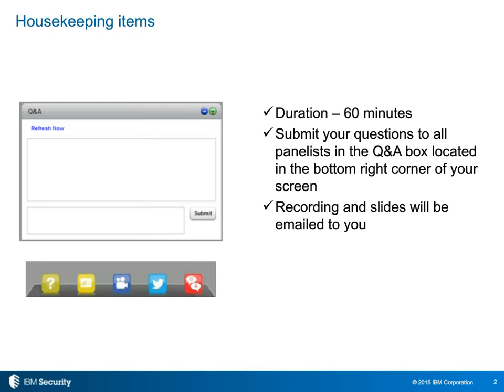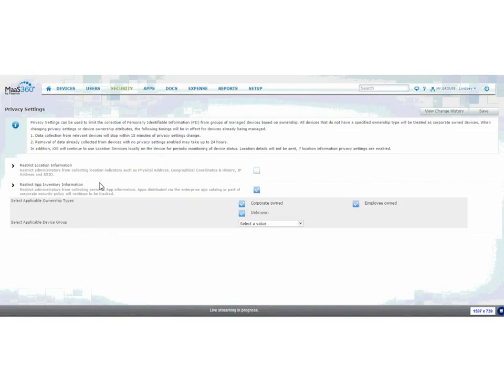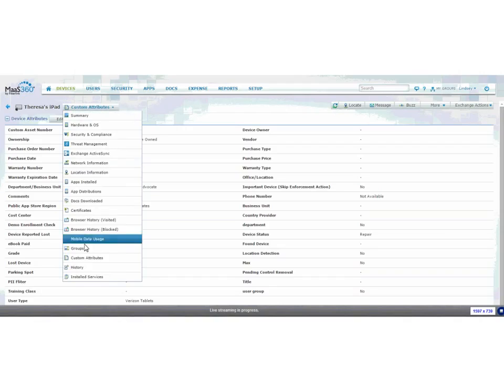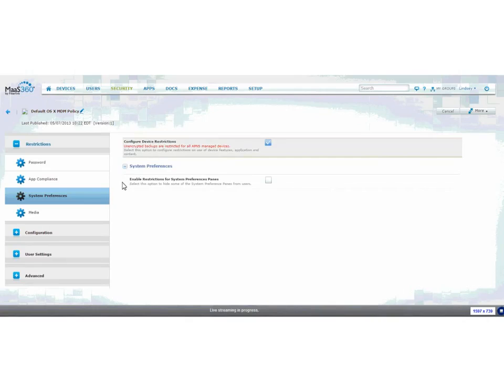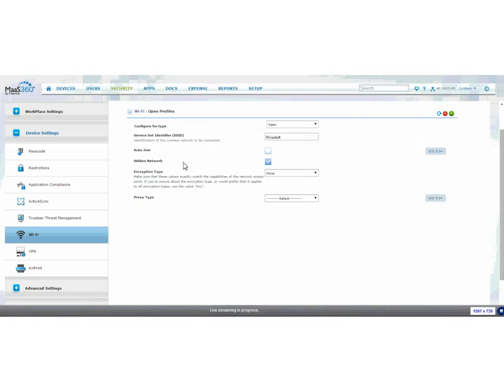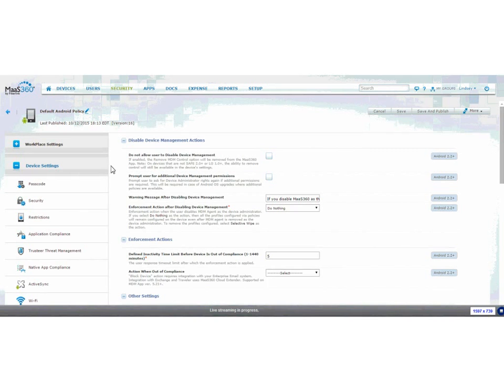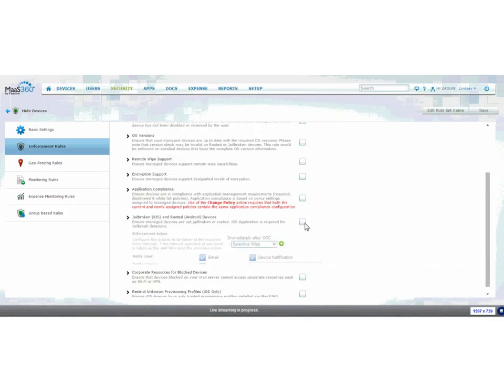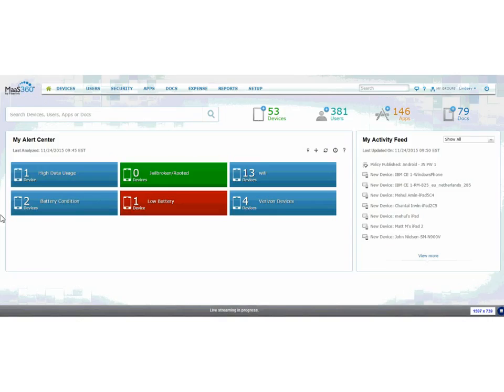Demo Mobility 101 Provision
Ici, nous vous montrons les détails de l'inscription (enrollement) des appareils iOS, Android et Windows, la distribution des applications et nous abordons les politiques de sécurité pour intégrer la mobilité dans votre environnement - le tout sous l'oeil vigilant des équipes informatiques. Nous allons vous montrer comment configurer les paramètres over-the-air, suivre l'inventaire des appareils, gérer de manière centralisée et surveiller les périphériques, prendre des mesures, et supporter vos utilisateurs avec IBM MobileFirst Protect.